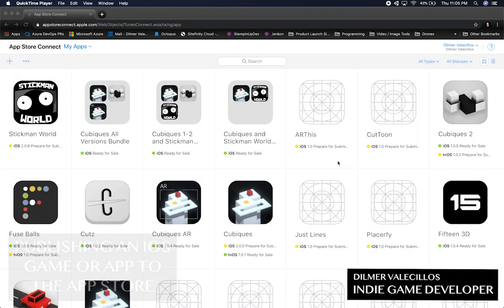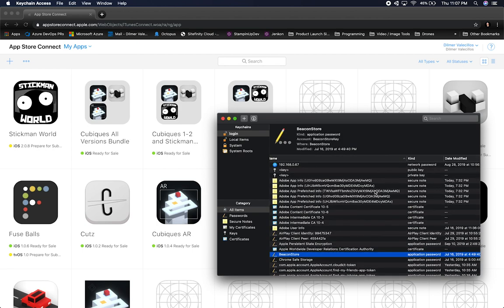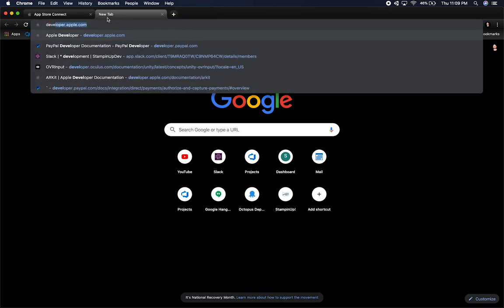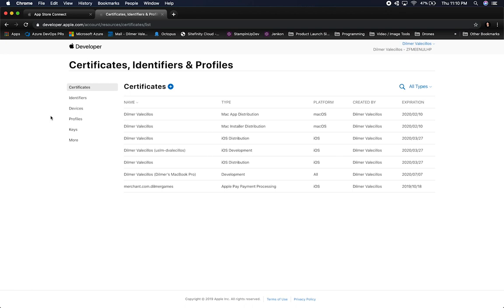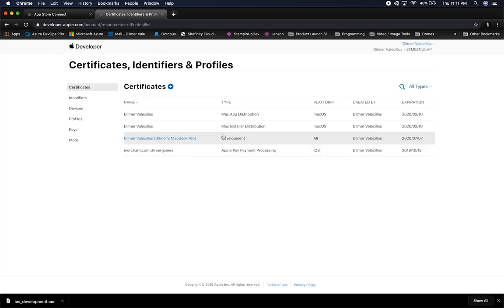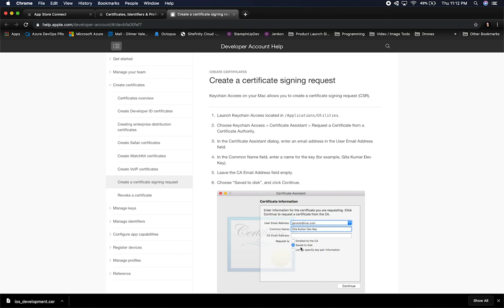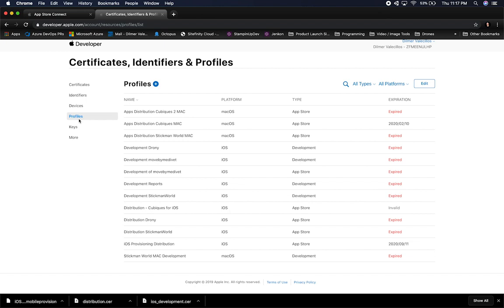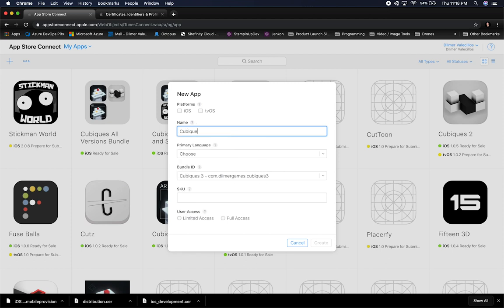How To Build and Publish to the App Store, provisioning profiles, and signing with Unity? (2019)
Unity3d iOS Build and Publishing process is explained in this video step by step for 2019, I know Apple has revamped their websites and process which this video now shows a fresh look of the process.

We go through building a Unity3d game for iOS, creating certificates in the Apple Developer Portal, creating provisioning profiles, application IDs, and lastly archiving our Unity3d iOS application through Xcode for App Store Submission.

- 1350W Photography Lighting Softbox Lighting Kit

Also I provide an overview of what settings need to be made to Unity3d iOS Player Settings before building to iOS.